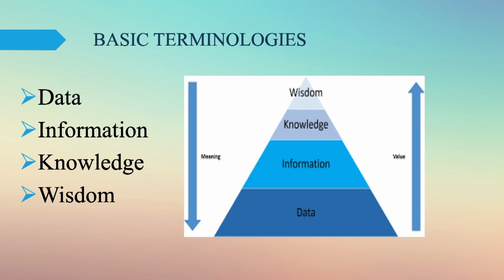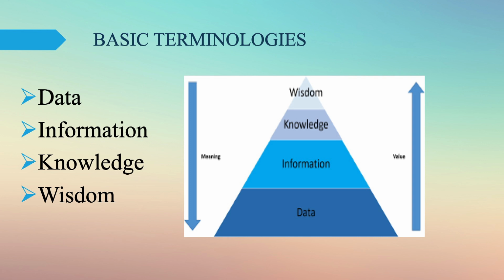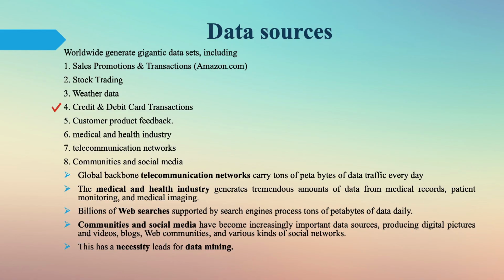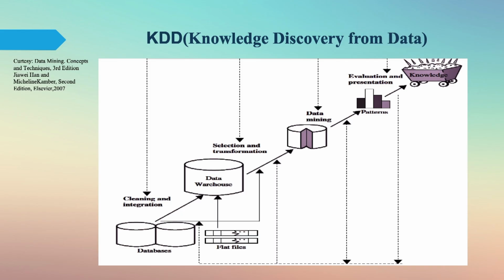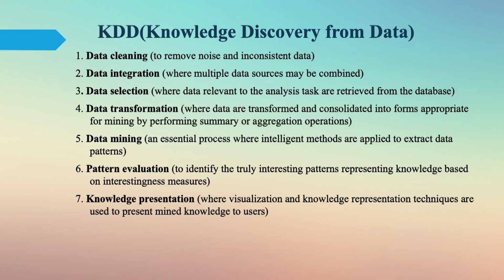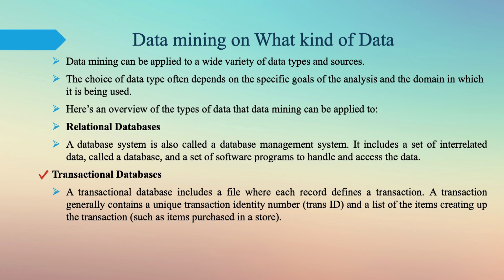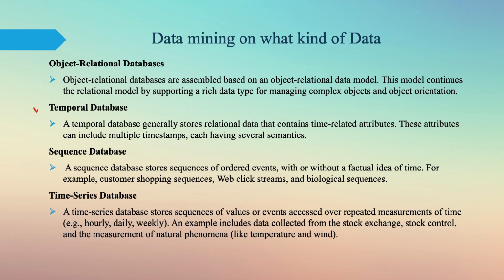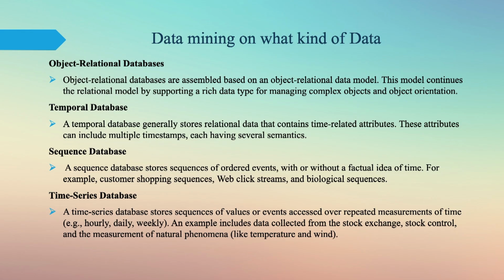AI-L-19-Introduction to Data Mining and Warehousing